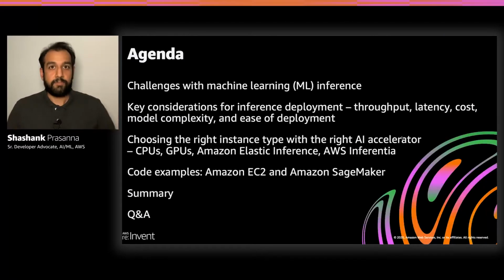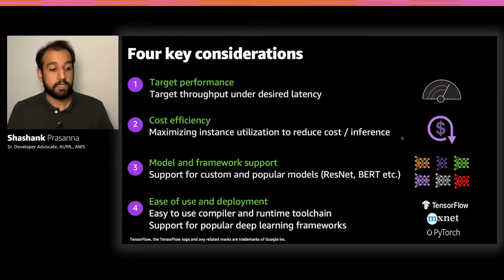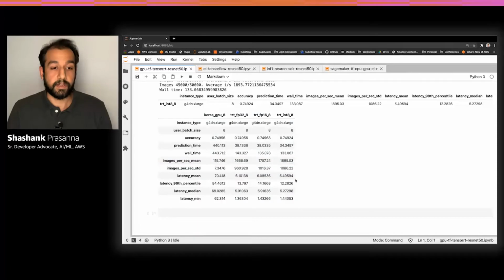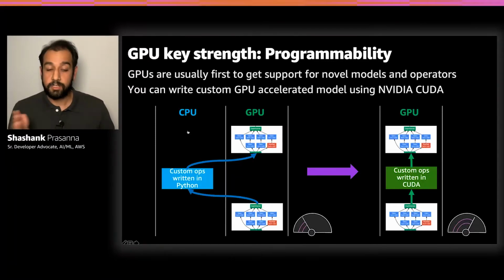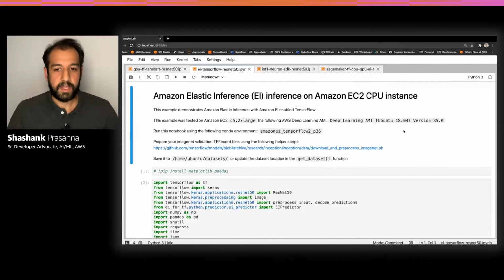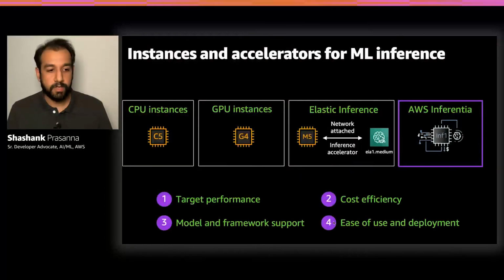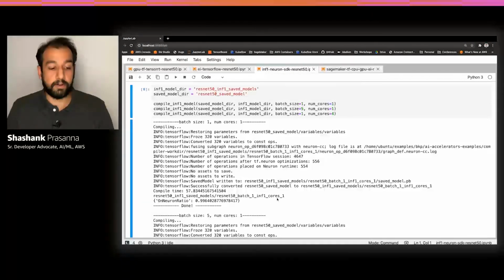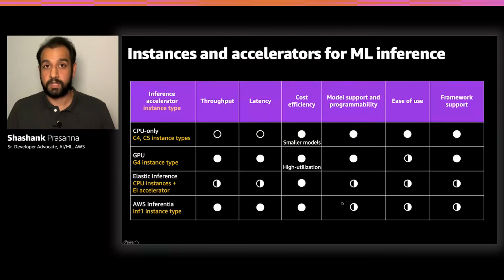AWS re:Invent 2020: How to choose the right instance type for ML inference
AWS offers a breadth and depth of machine learning (ML) infrastructure you can use through either a do-it-yourself approach or a fully managed approach with Amazon SageMaker. In this session, explore how to choose the proper instance for ML inference based on latency and throughput requirements, model size and complexity, framework choice, and portability. Join this session to compare and contrast compute-optimized CPU-only instances, such as Amazon EC2 C4 and C5; high-performance GPU instances, such as Amazon EC2 G4 and P3; cost-effective variable-size GPU acceleration with Amazon Elastic Inference; and highest performance/cost with Amazon EC2 Inf1 instances powered by custom-designed AWS Inferentia chips.